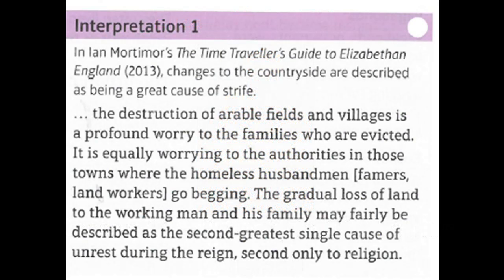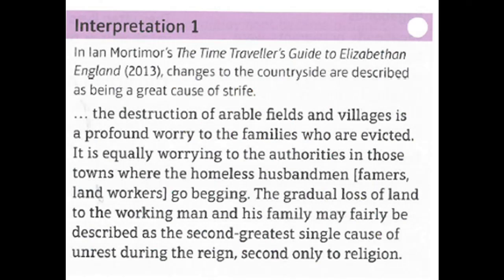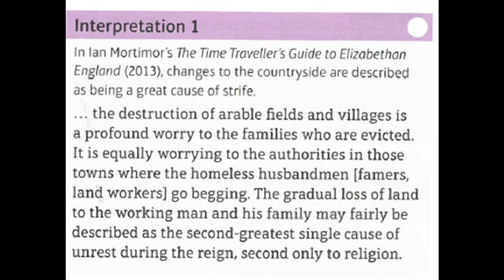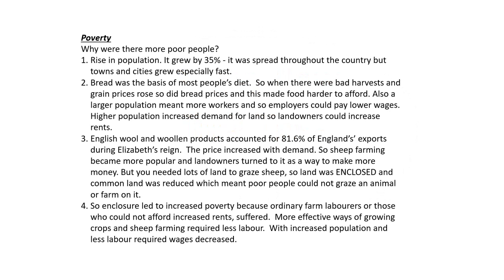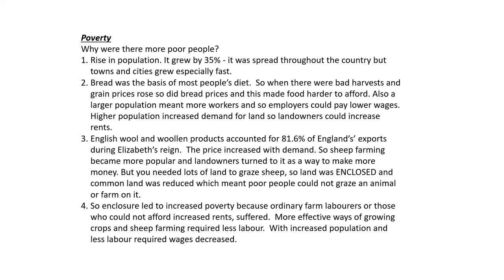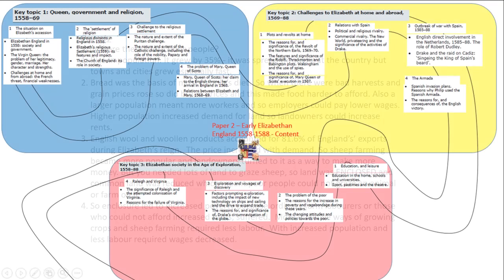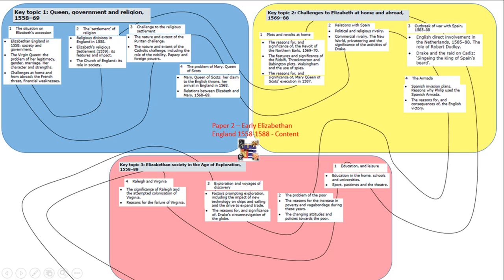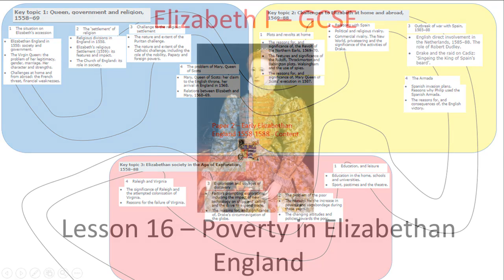Lesson 16 Elizabeth I